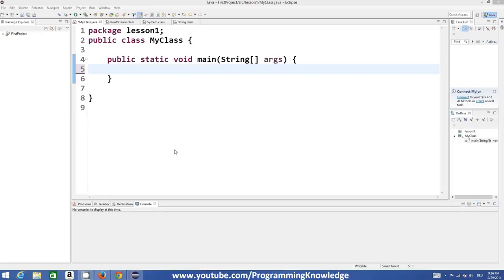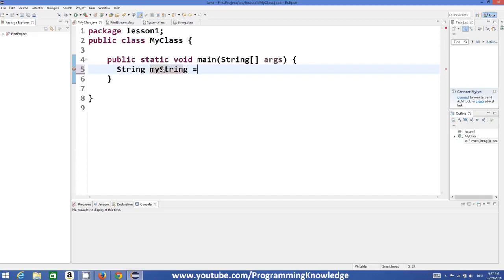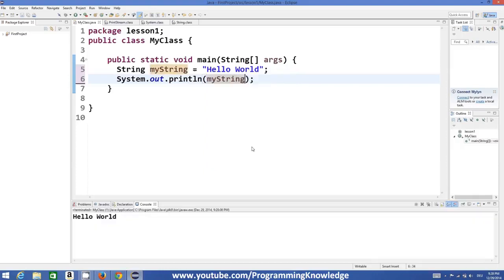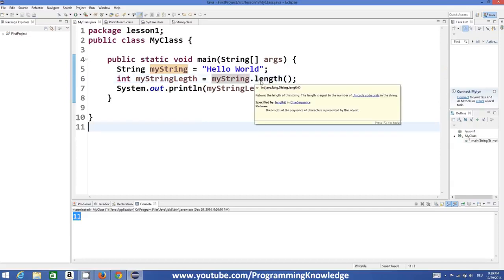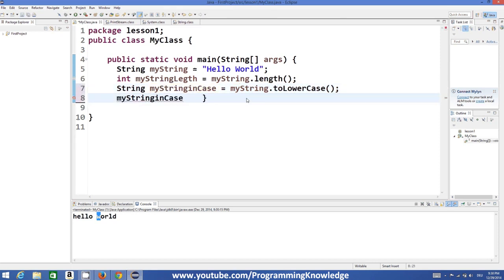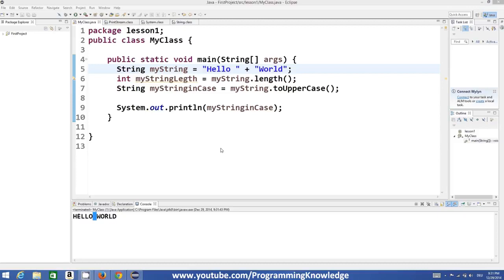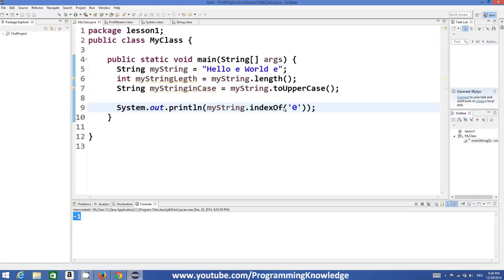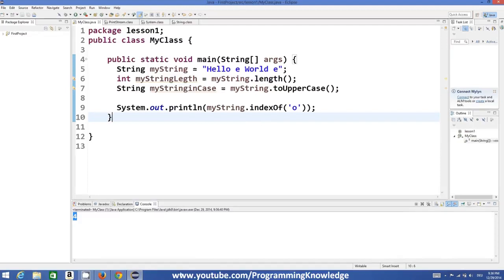Java Tutorial For Beginners 15 Java String HD